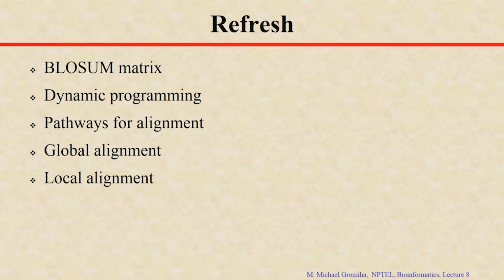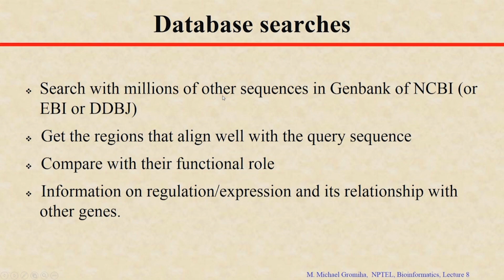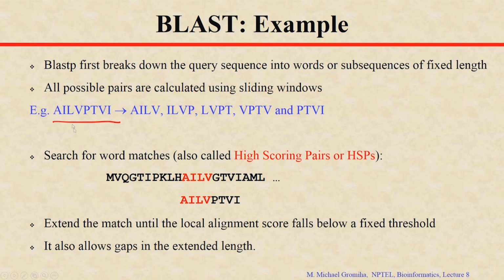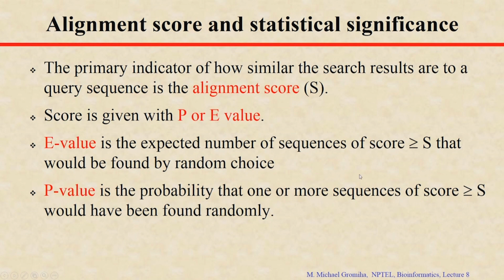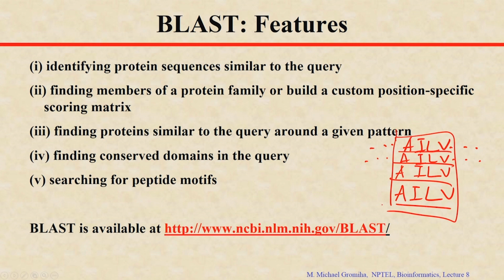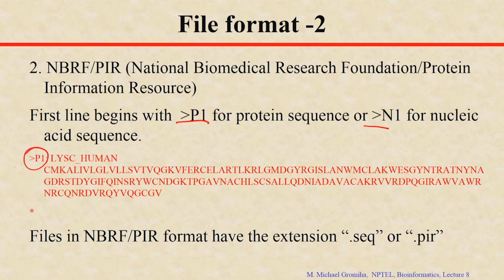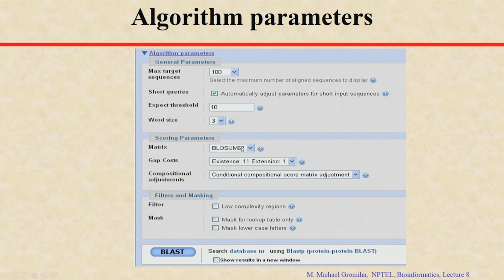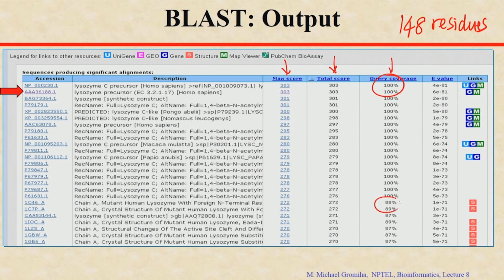Sequence alignment: Online resources